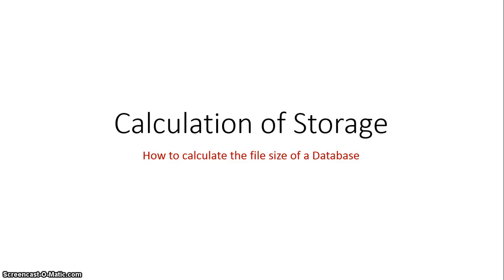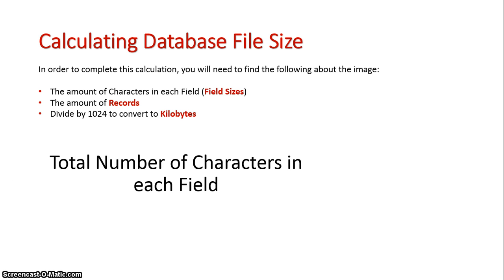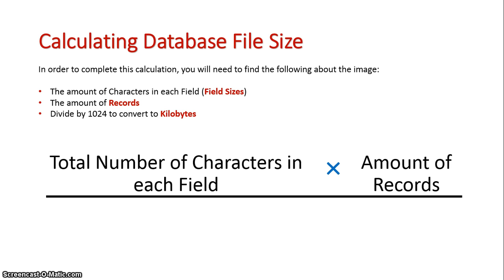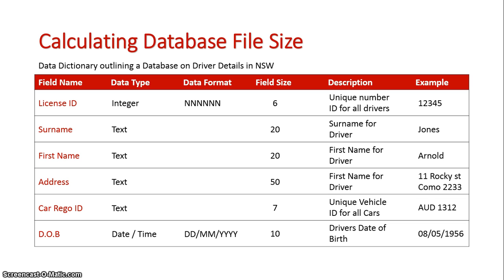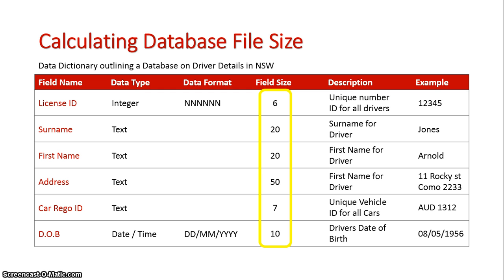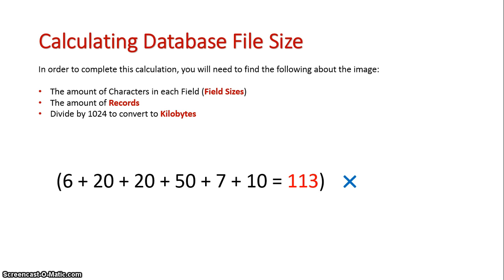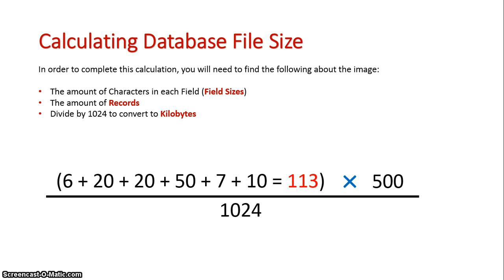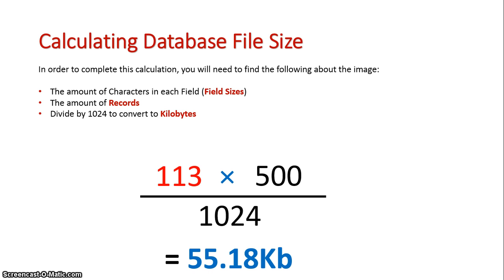Calculating the File Size of a Database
A quick look at how to calculate the file size of a database. This calculation adds the filed size of each field together and times the calculation by the amount of records in the database. The calculation is then divided by 1024 to convert the answer from Bytes into Kilobytes.